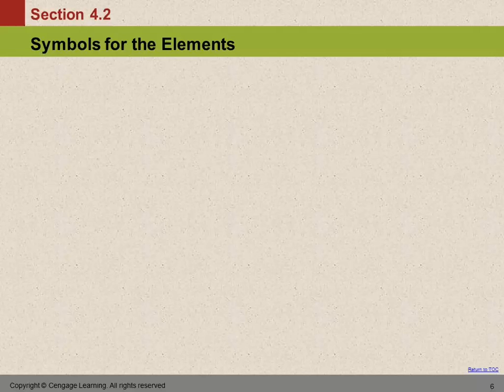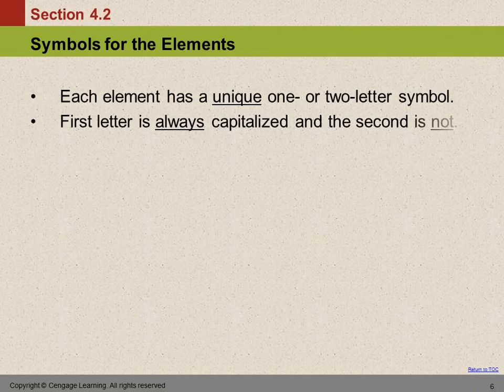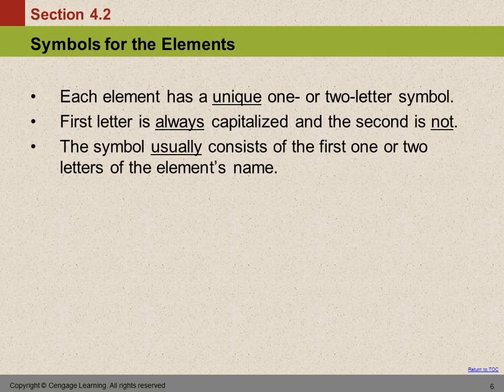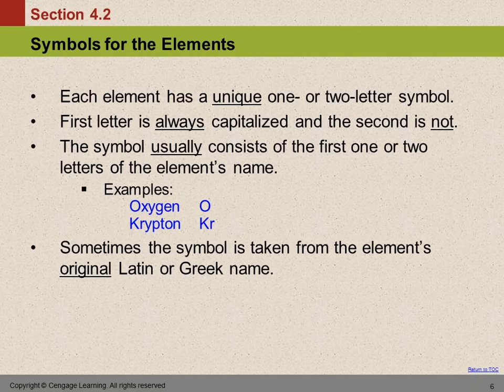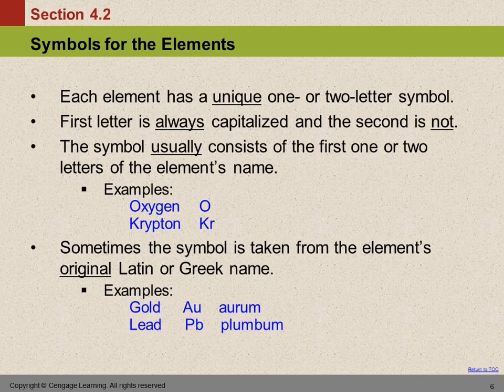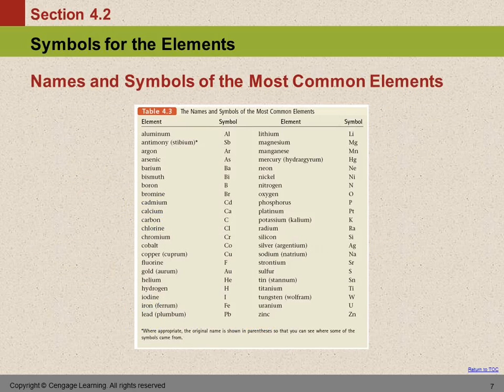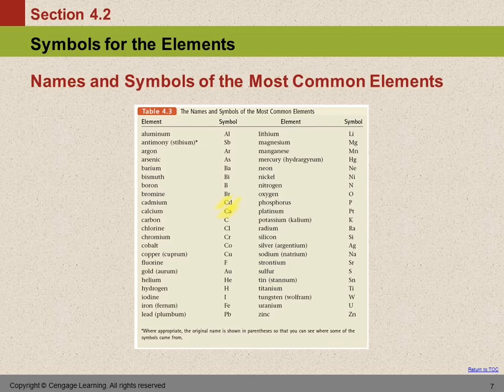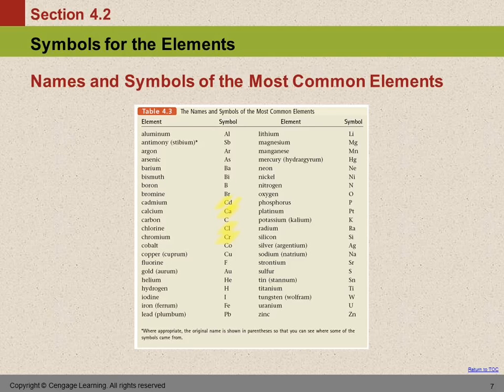10 4.2 The Elements